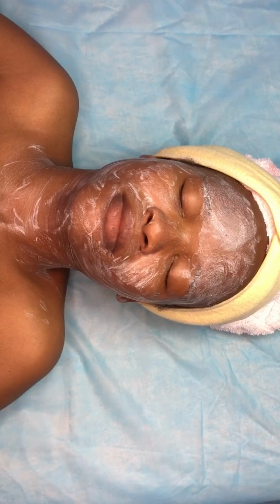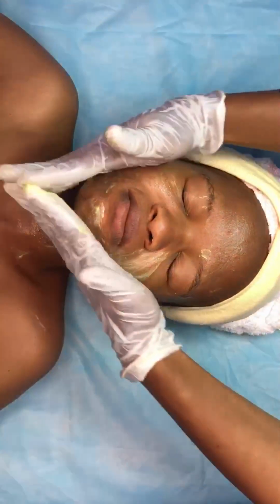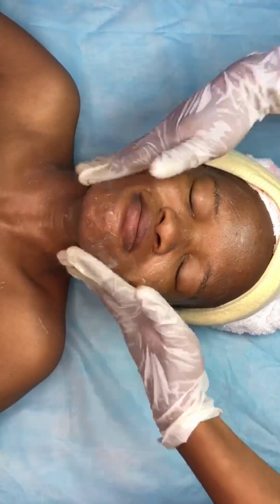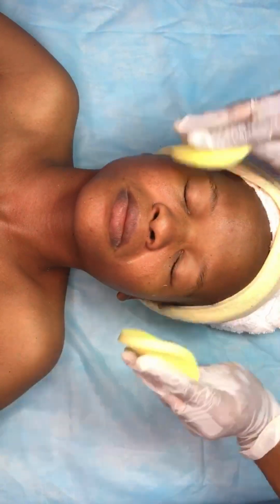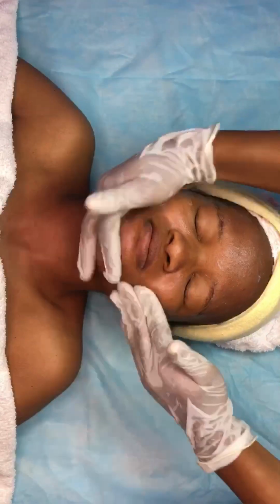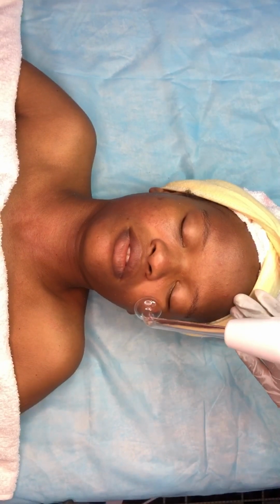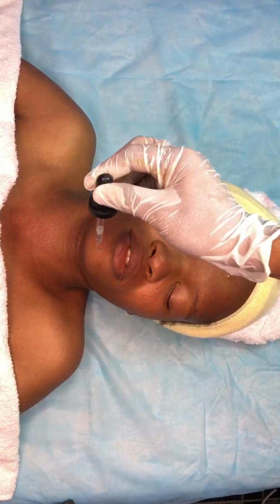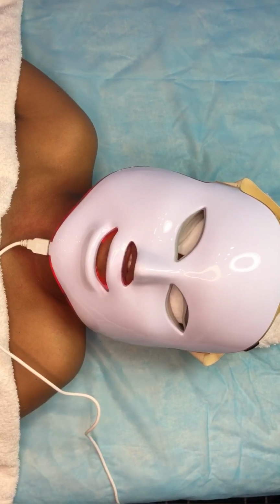HOW TO DO A FACIAL TREATMENT